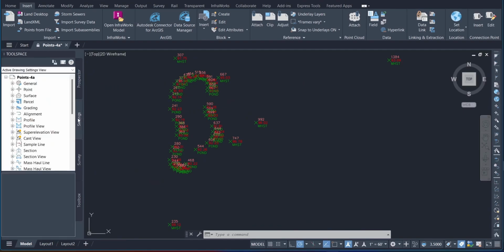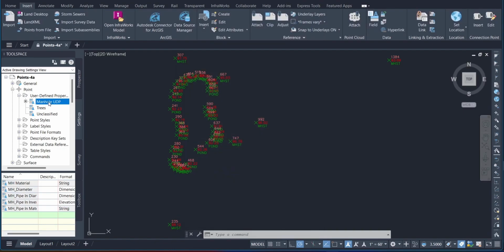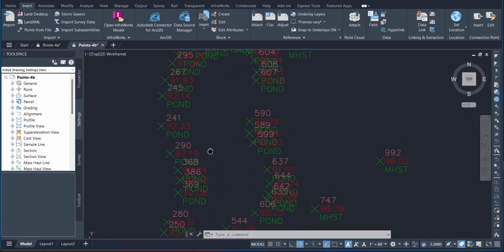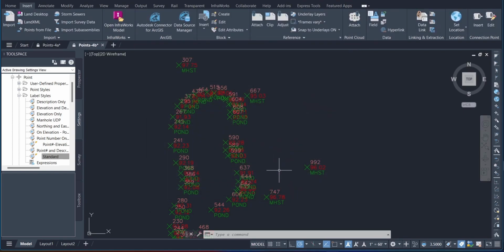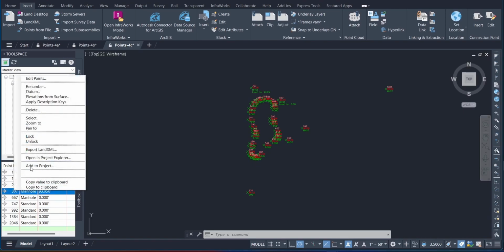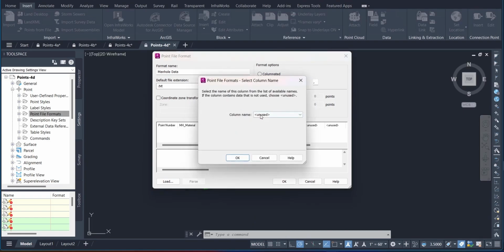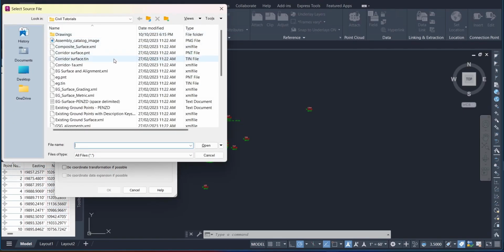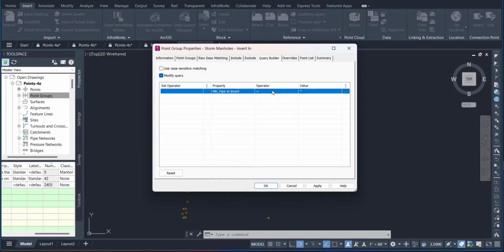3 - Vitor Domingues MEM30031 – Tutorial Adding User Defined Properties to Po